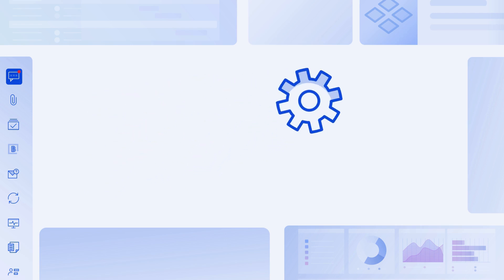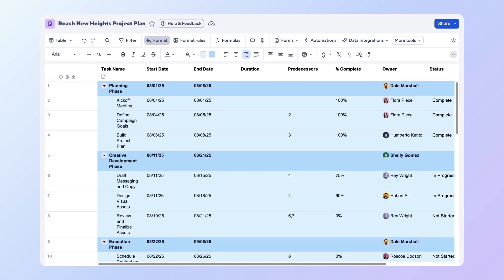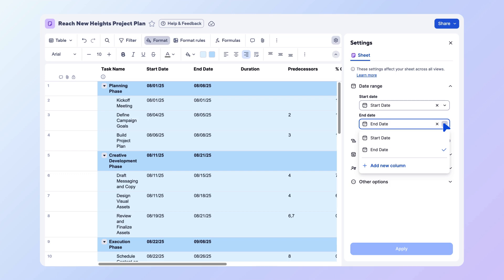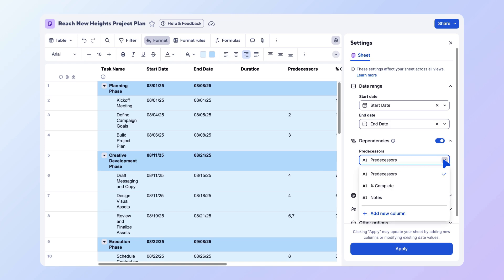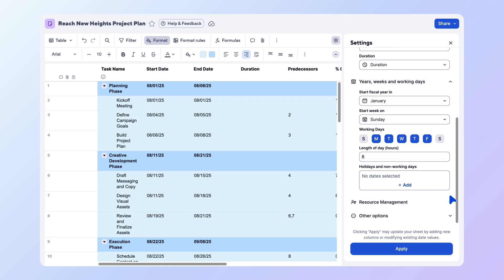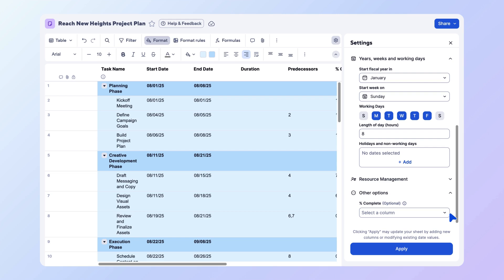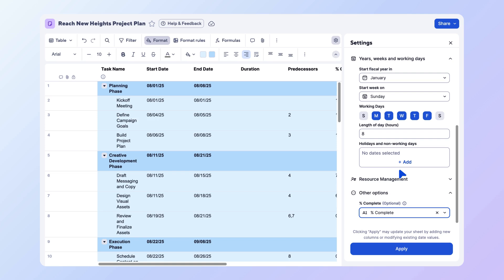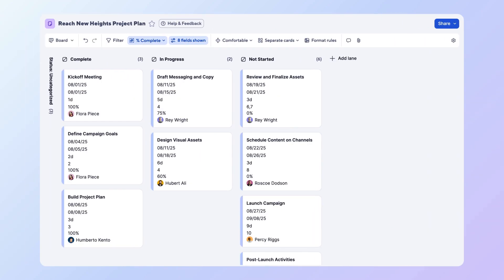How to use sheet settings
With sheet settings, you can customize aspects of your sheet, such as dependencies, working and non-working days, and more.

0:00-0:33 Introduction
0:34- 0:59 Set up date columns
1:00-1:10 Set up dependencies
1:11-1:23 Set up working days
1:24-1:44 Set up percent complete
1:45-1:58 Closing